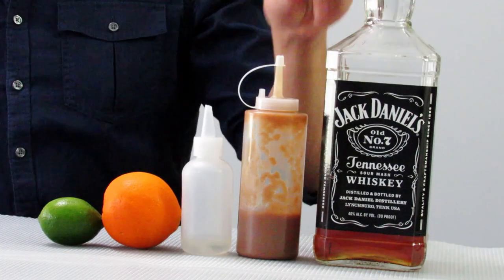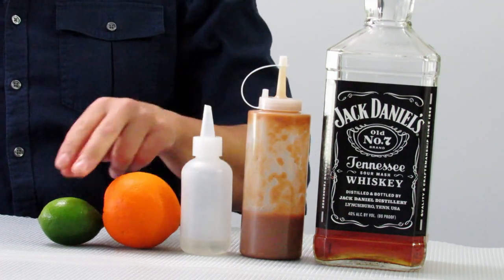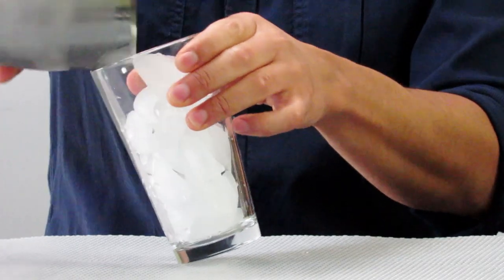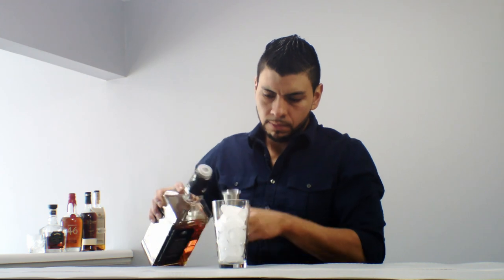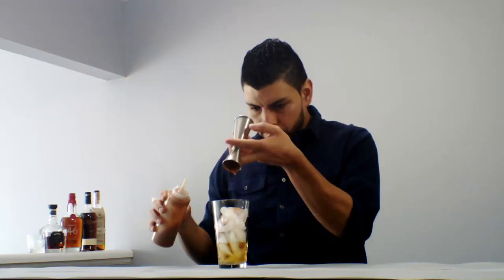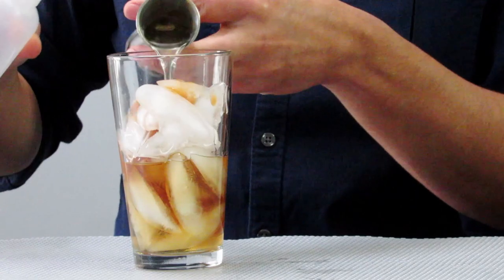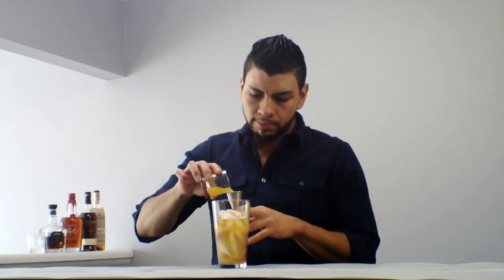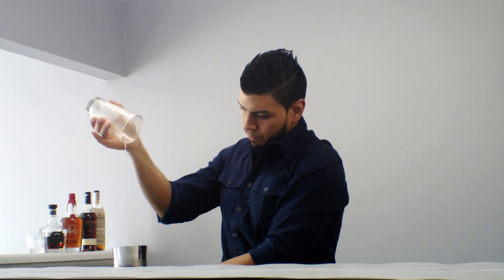Tamarind Whiskey Sour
Receta:
44 ml. Jack Daniels
30 ml. tamarindo
22 ml. jarabe de azucar
22 ml. jugo de limon
7 ml. jugo de naranja

Recipe:
1.5 oz. Jack Daniels
1 oz. tamarind paste
3/4 oz. simple syrup
3/4 oz. fresh lime juice
1/4 oz. fresh orange juice